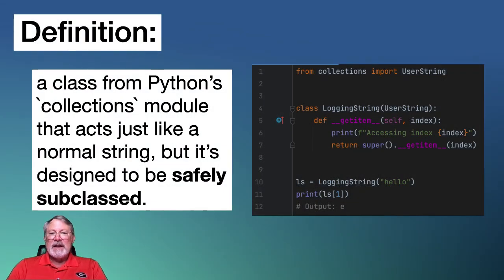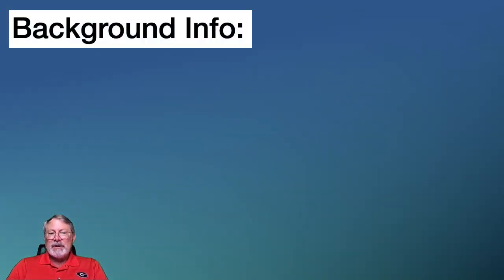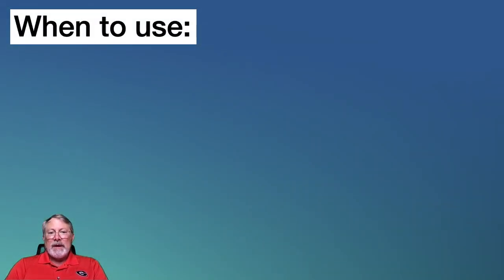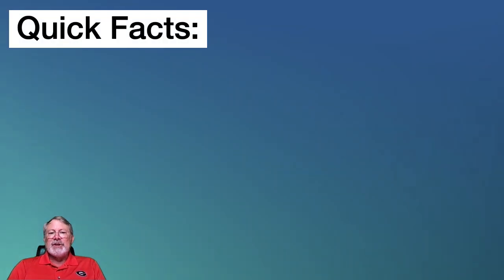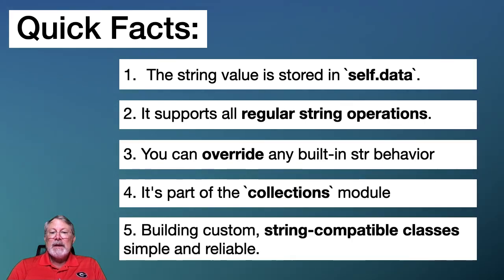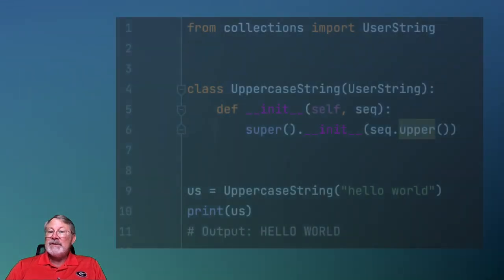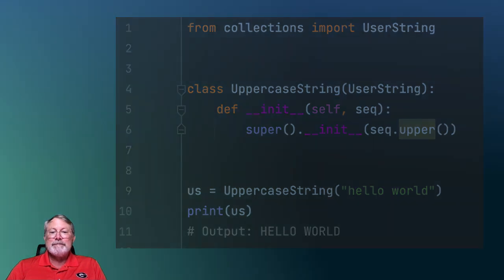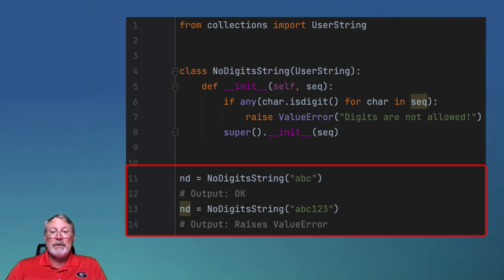Python data types: Collections.UserString